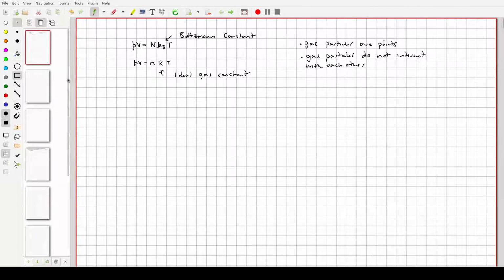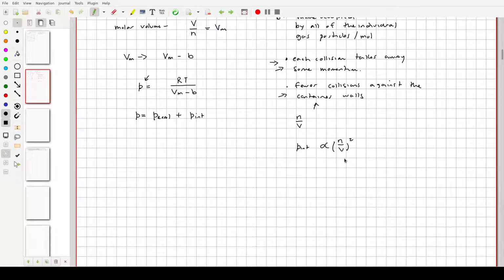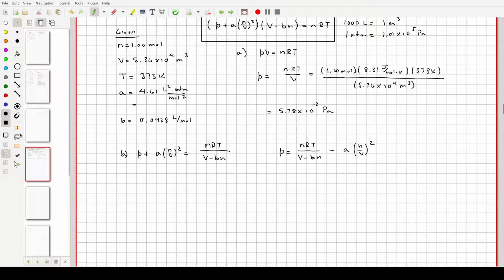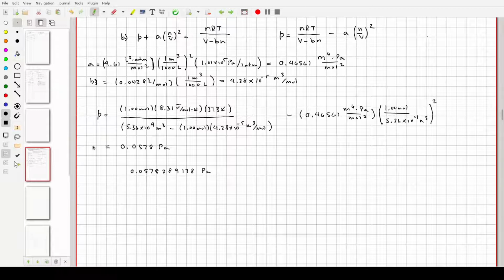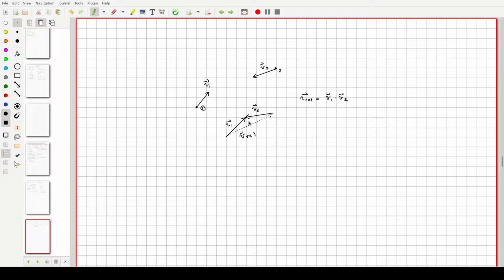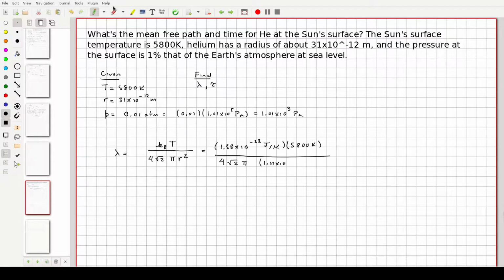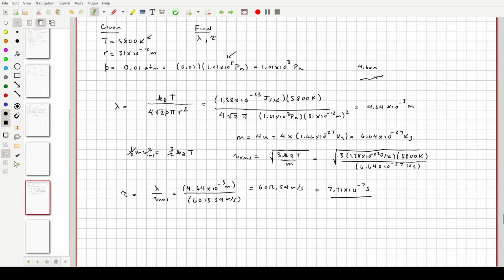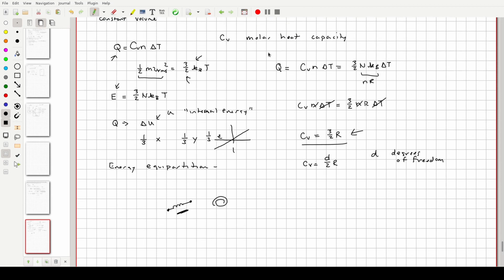University Physics II, Lecture 3 Part 2